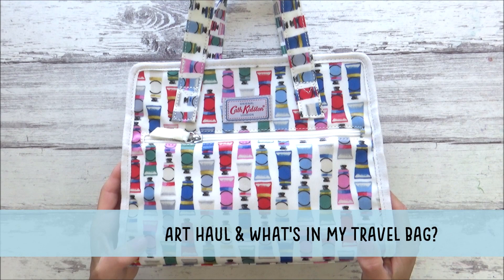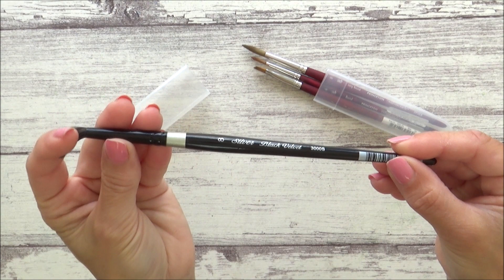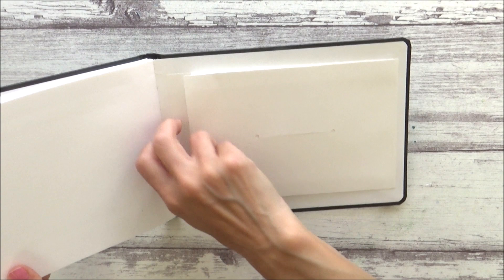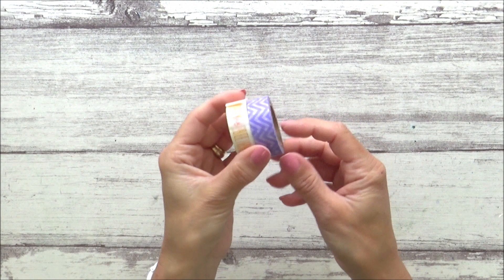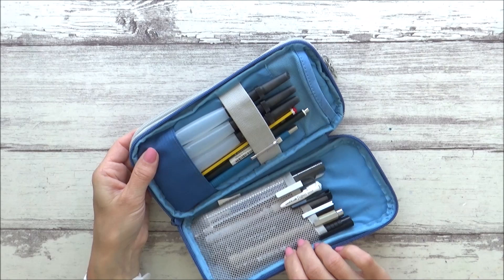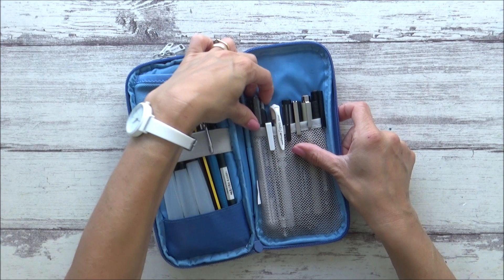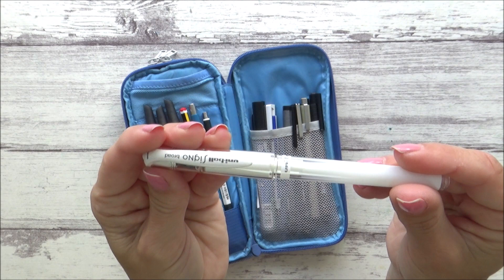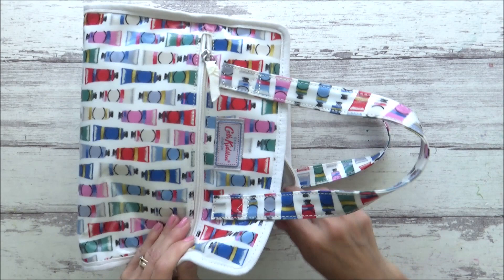NEW ART SUPPLIES HAUL - WHAT s IN MY ART TRAVEL BAG? (JULY 2019)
Art Supplies Haul/ 'What's in my art travel bag? July 2019

Hi Guys!

In today's video I'm showing you a few new art supplies that I've bought to go in my art travel bag and I thought I'd show you what I've chosen to take on holiday with me! I've also included a few simple art hacks which I hope might help those of you planning a trip away or for those of you who like painting 'plein air' so I hope you enjoy watching my haul... travel edition! 😊🌴🌞

Art Supplies mentioned in this video
Cath Kidston oil cloth bag
Paul Rubens professional watercolour paints in pans (12 set)
Toothbrush holder (for brushes!)
Princeton Velvetouch brushes 3 brush set (size 8 round, 4 round, 3/8" angle shader)
Seawhite of Brighton A5 watercolour travel journal
Seawhite of Brighton Square all media sketchbook 140 x 140 cm
Fold back clips
elastic bands
Washi tape
Derwent spritz spray bottle
Pocket colour wheel
Smartfit pencil case containing:
Derwent plastic eraser
Faber Castell kneaded eraser
Pentel 0.7mm pencil leads
spare pentel erasers for Pentel P270 0.7mm mechanical pencil
2 hole metal pencil sharpener
Mechanical pencil sharpener
Prismacolor col-erase pencils in terracotta and lavender
2 blending stumps
Derwent 3 pack waterbrushes
Faber Castell 2B clutch pencil 2mm
Pebeo drawing gum pen 0.7mm
Tombow mono zero eraser round
Uiball Signo broad white gel pen
Copic black multiliner 0.3mm
Unipin black fineliner 0.3mm
Pigma Micron black fineliner 0.5mm
Faber Castell Pitt artists pen in dark Sepia size S

😅Phew- that's a lot of art supplies!

* Whilst I'm on holiday, I am still aiming to schedule in one video a week for the next 3 weeks and will resume to 2 videos a week on my return so hang in there! Next weeks video will be up[loaded on Thursday 11th July and then there will be two weekswhere the video will be scheduled for a Friday.

Thank you for your patience and I'll look forward to seeing you all soon
Sarah 🌞🌴

Ruminate